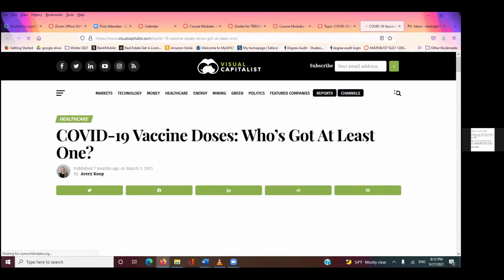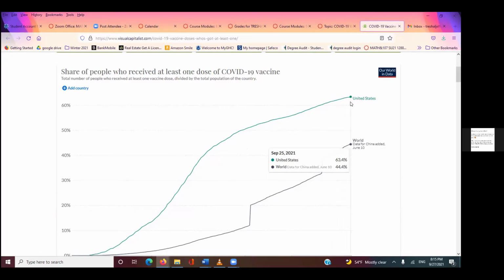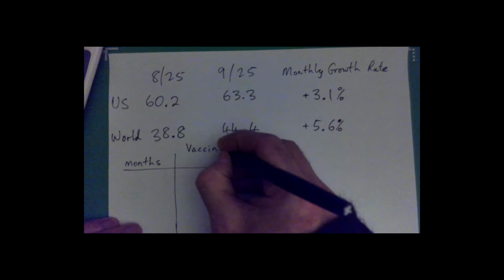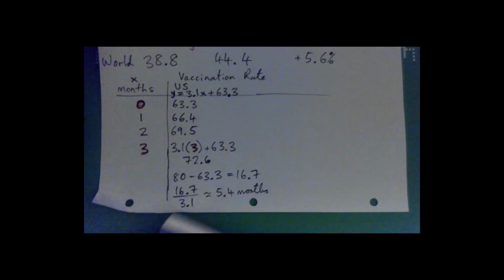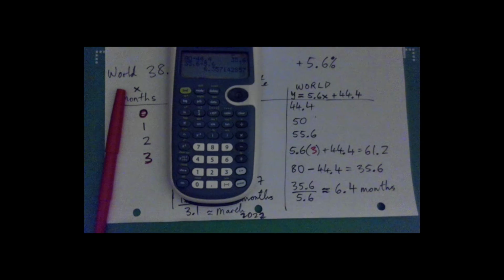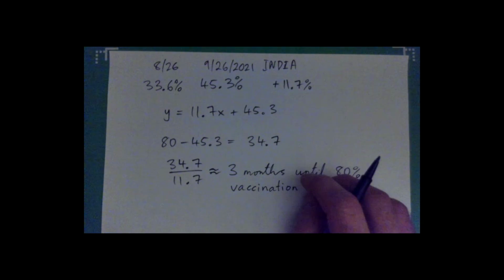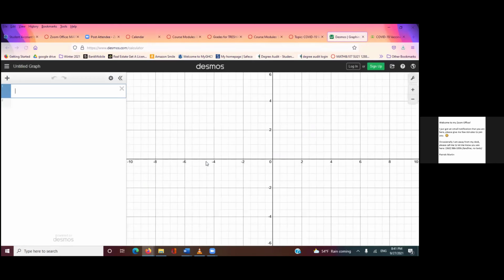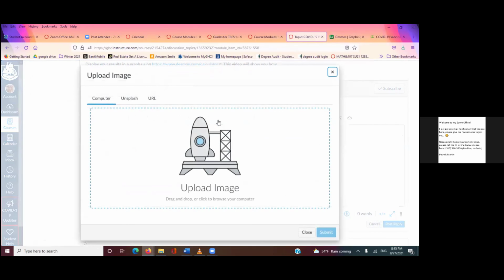COVID-19 Vaccination Rates and Herd Immunity - Use Linear Functions to Compare Countries